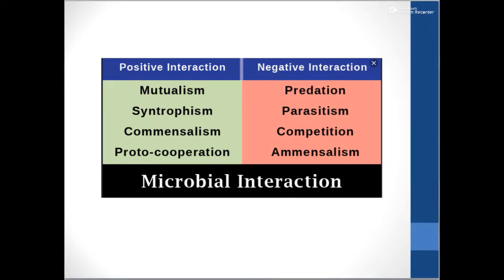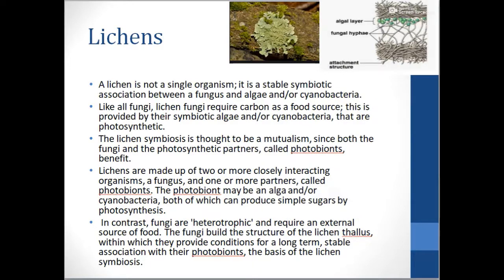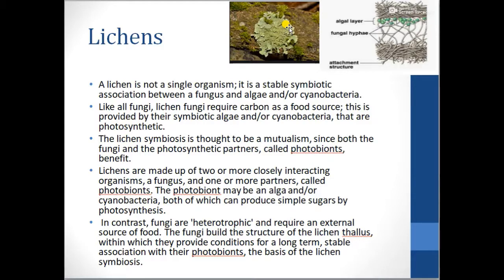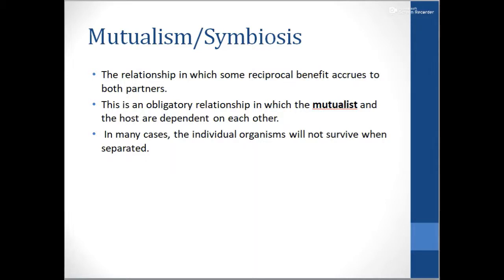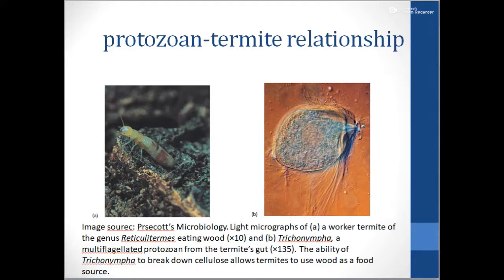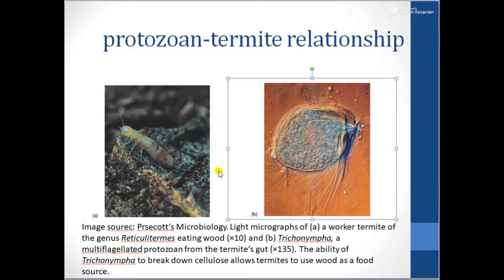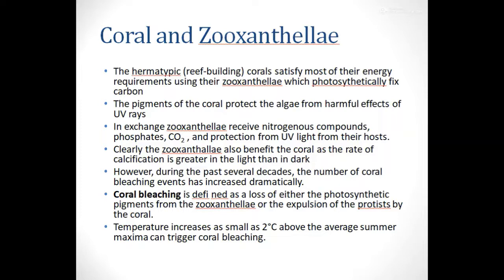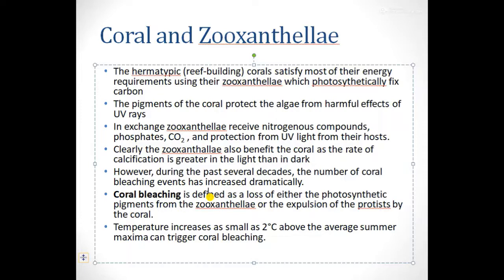microbial interactions 2